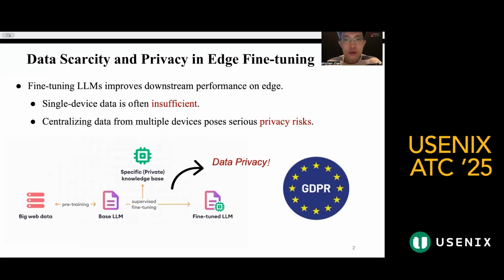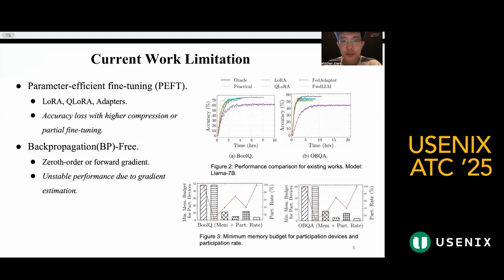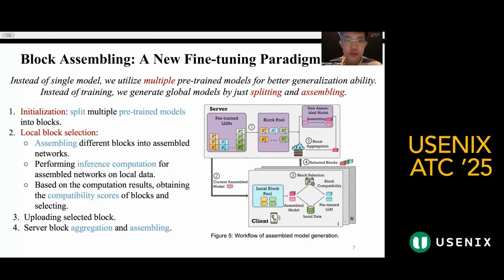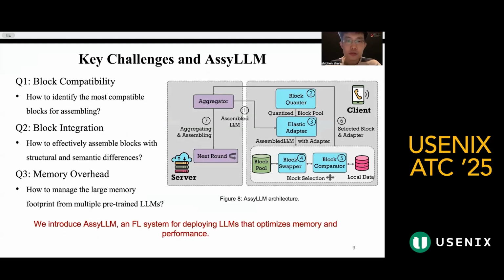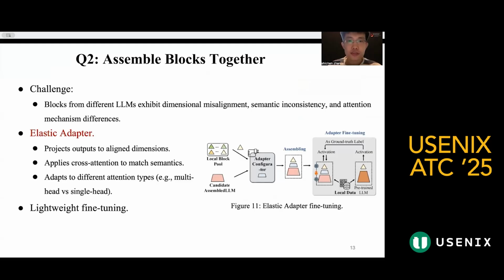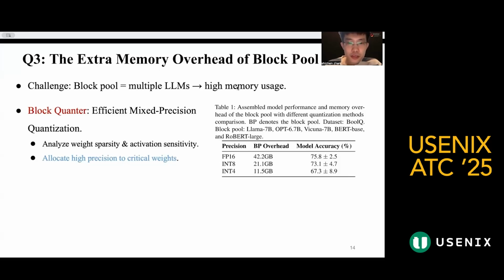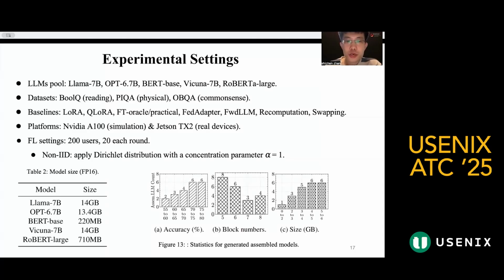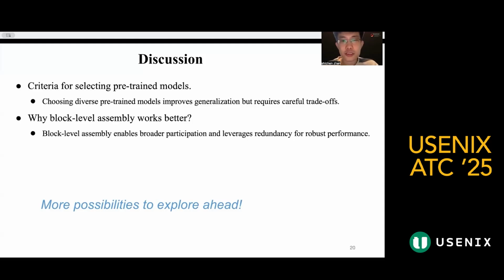USENIX ATC '25 - AssyLLM: Efficient Federated Fine-tuning of LLMs via Assembling Pre-trained Blocks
AssyLLM: Efficient Federated Fine-tuning of LLMs via Assembling Pre-trained Blocks

Shichen Zhan, Li Li, and Chengzhong Xu, University of Macau

Federated Learning (FL) provides a promising way to fine-tune Large Language Models (LLMs) to downstream mobile tasks while preserving data privacy. However, the intensive memory footprint  prevents large amount of edge devices from contributing to the fine-tuning process with their own private data.
To this end, we introduce AssyLLM, an innovative framework that conducts fine-tuning in a memory-efficient manner through directly assembling the pre-trained transformer blocks. The core idea of AssyLLM is to decompose a pre-trained LLM into discrete blocks. These blocks are iteratively selected based on the local corpus distributed across various devices, and subsequently assembled to form a novel LLM tailored for downstream tasks. In this way, high fine-tuning efficiency can be achieved through avoiding the backpropagation process adopted in traditional fine-tuning approaches. Specifically, AssyLLM features four core components: 1) Block Comparator,  2) Elastic Adapter, 3) Block Quanter, and 4) Block Swapper. Block Comparator is designed to assess the compatibility between two blocks, facilitating the selection of appropriate blocks for assembling.
After that, Elastic Adapter creates customized adapter configurations that address the specific structural differences between the blocks for seamless concatenation between the selected blocks. Meanwhile,  Block Quanter is proposed to adjust precision of related weights based on the block output activation in order to reduce the extra memory overhead caused by retaining the candidate blocks while preserving the performance of the assembled model.  Moreover, in order to further increase the scalability of the candidate blocks for better fine-tuning performance while guaranteeing fine-tuning progress,  Block Swapper is designed to optimize the swapping pipeline by incorporating block correlation metrics. AssyLLM is comprehensively evaluated on multiple benchmark datasets of varying complexity. Compared to traditional methods, AssyLLM improves accuracy by up to 18.26%, achieves up to 30.04x speedup, and significantly reduces memory consumption by up to 92%.